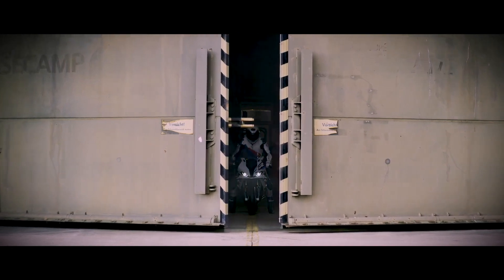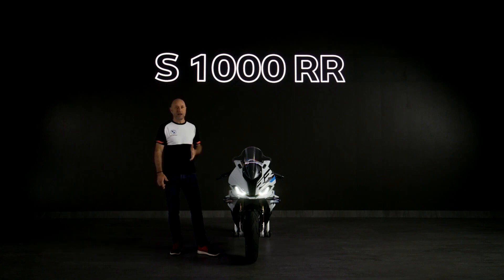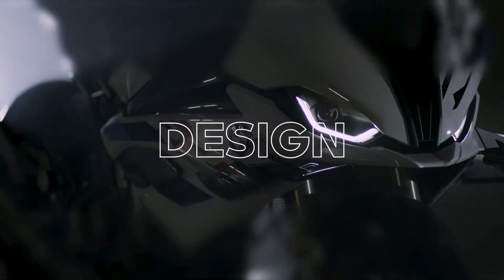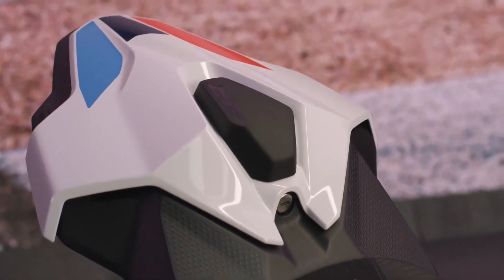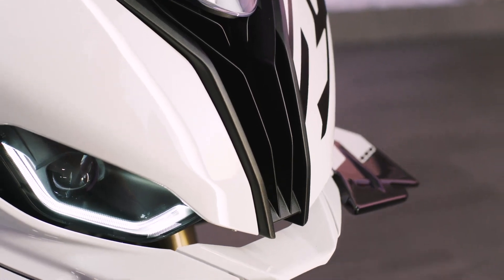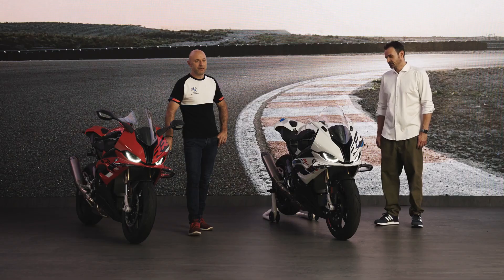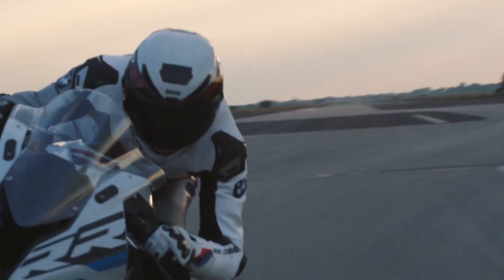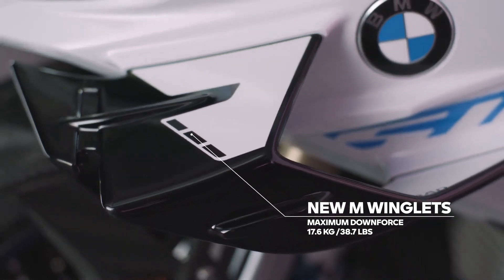BMW S1000RR 2023 - POWER UP 206HP‼️ PERUBAHAN Sadis KEREN ABIS 🤩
Hallo semua nya di video kali ini kita akan berbicara tentang NEW BMW S1000RR 2023 Sekali lagi meningkatkan standar di kelas superbike, BMW S 1000 RR baru hadir dengan sejumlah perubahan baru yang berasal langsung dari motor balap untuk performa yang lebih baik di dalam dan di luar arena balap. Apakah Anda siap untuk tingkat berikutnya?

Semoga kalian suka videonya!